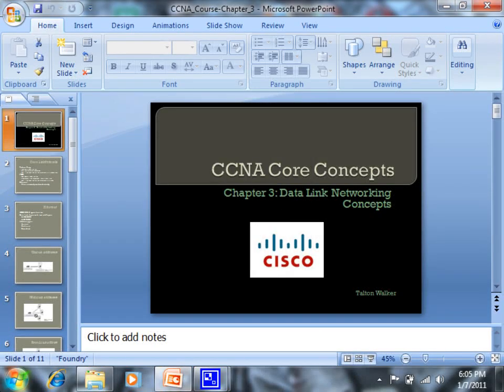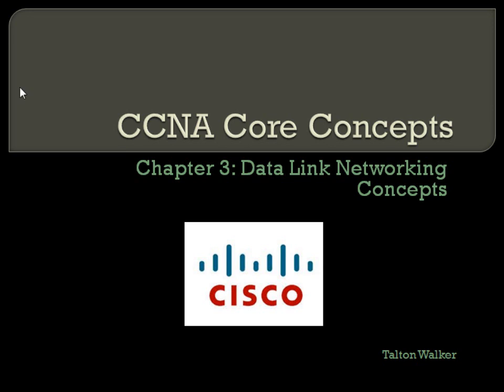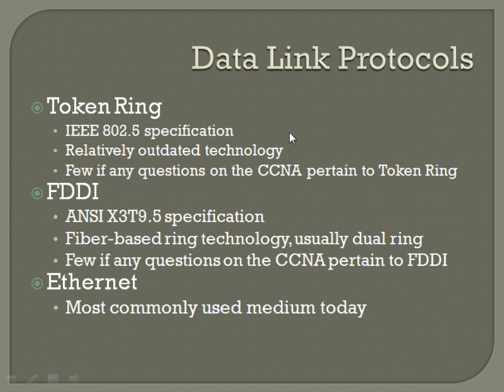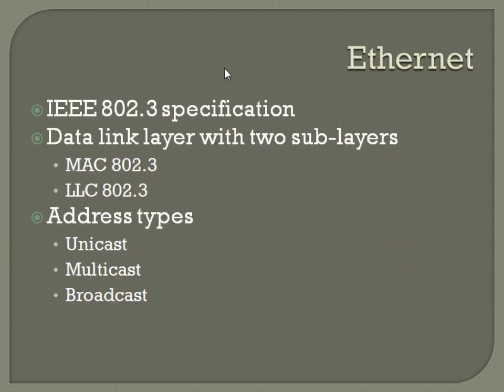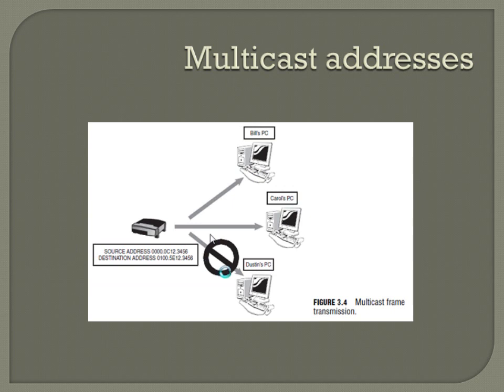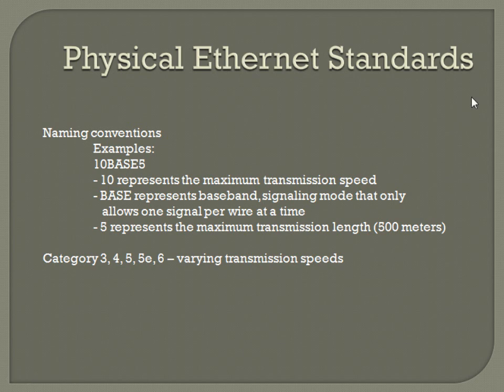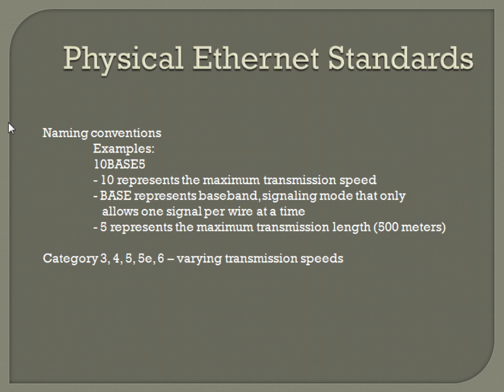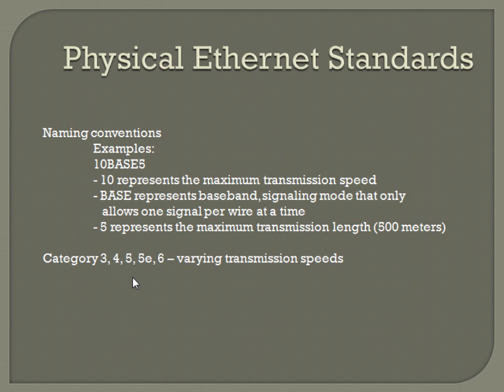CCNA Core Concepts - Chapter 3 (Part 1 of 2)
Chapter 3 of the CCNA Core Concepts curriculum.  This video goes over data link protocols, Ethernet, multicast, unicast, broadcast, physical Ethernet standards, hubs, repeaters, bridges, switches, and duplex.